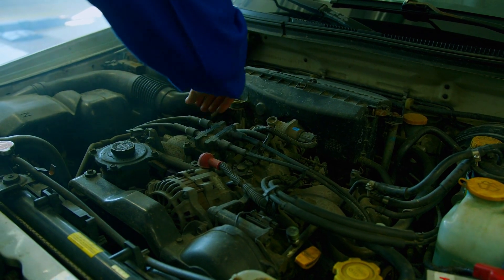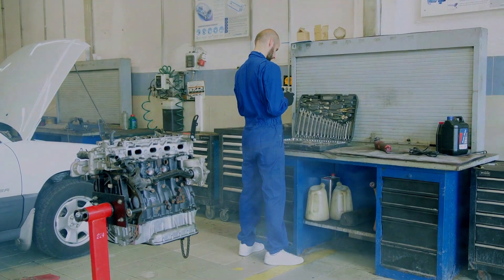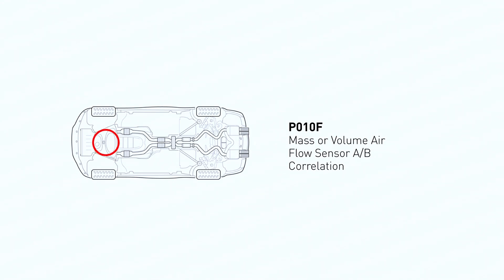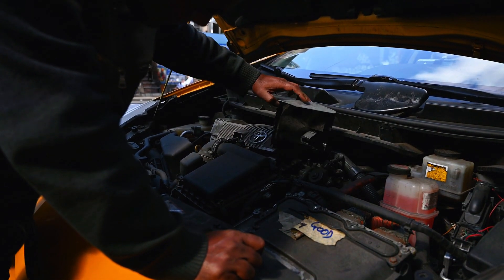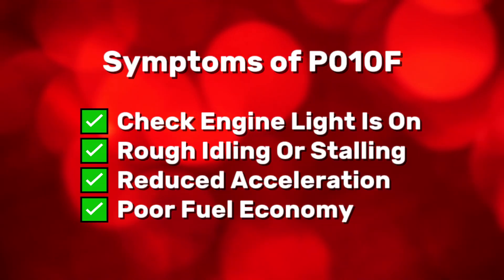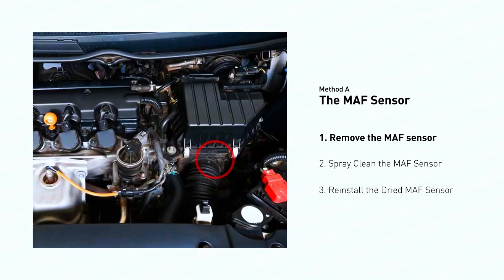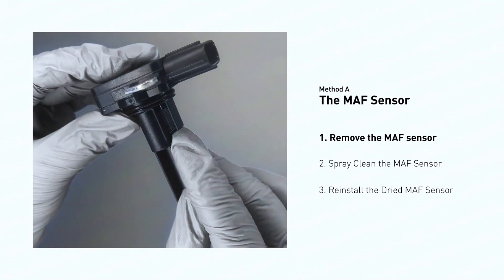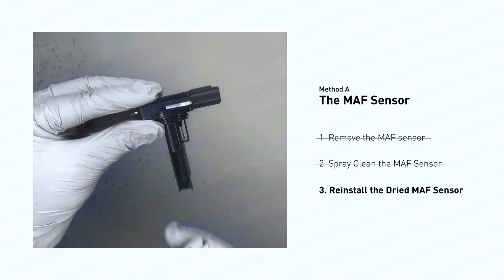How to Fix P010F Engine Code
🚗 How to Fix P010F Engine Code – Step-by-Step Guide! 🔧

Is your vehicle showing a P010F engine code? 🤔 This trouble code relates to issues with the Mass Air Flow (MAF) sensor and can lead to poor engine performance, rough idling, and decreased fuel efficiency. ⛽

In this video, we’ll cover: ✅ What P010F means ⚠️ ✅ Common symptoms of MAF sensor issues 🔍 ✅ How to diagnose and troubleshoot the problem 🛠️ ✅ Step-by-step fixes to resolve P010F 🚀 ✅ Pro tips to prevent future MAF sensor problems 🔩

If you want better engine performance, improved fuel efficiency, and a smoother ride, watch this guide to fix the P010F error code today! 🚗💨

Search terms and questions you might be thinking of related to How to Fix P010F Engine Code :

P010F engine code
Mass Air Flow (MAF) sensor issues
Car engine troubleshooting
Bad MAF sensor symptoms
How to fix P010F error
Poor engine performance solutions
Fuel efficiency problems
Car diagnostic tips
DIY car repair
Vehicle maintenance guide